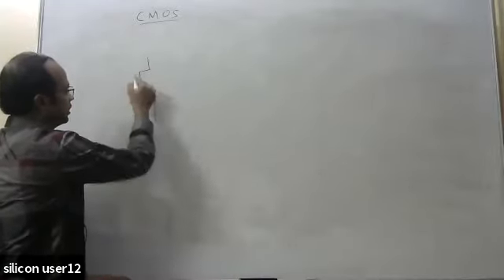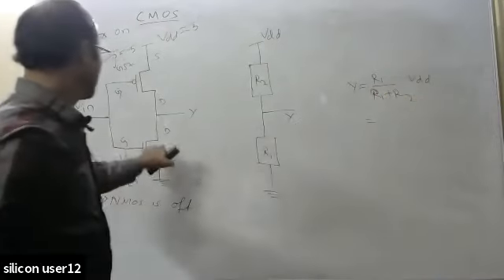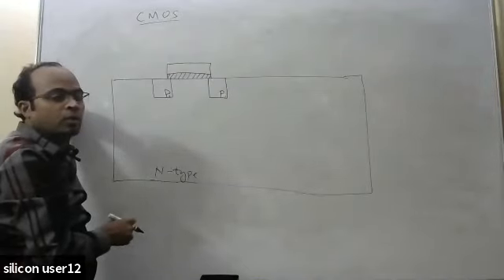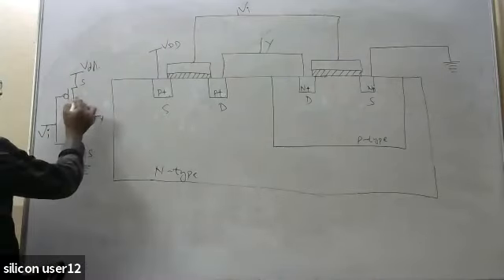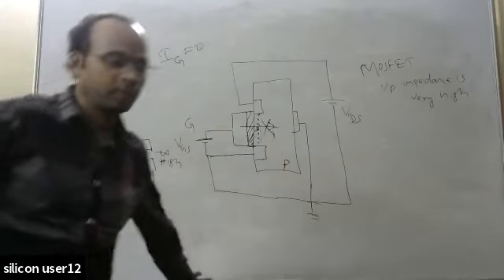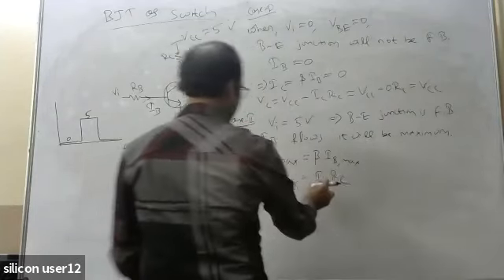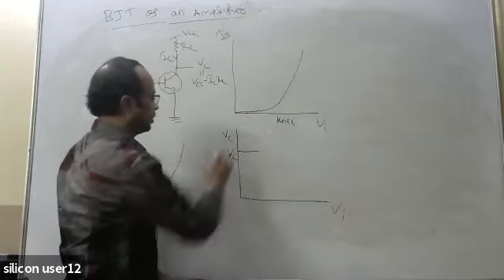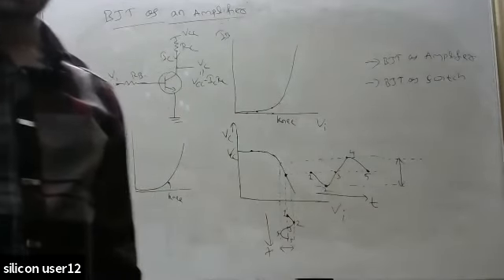Class 33 Basic Electronics 19.2.21 Complementary MOSFET